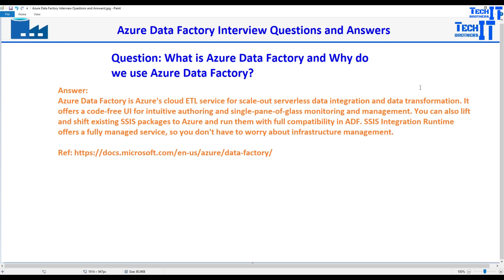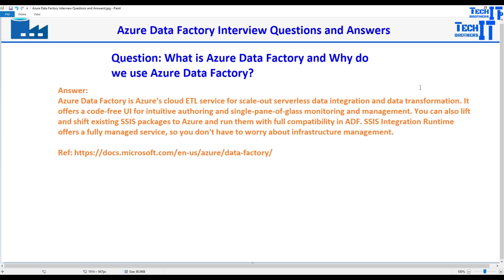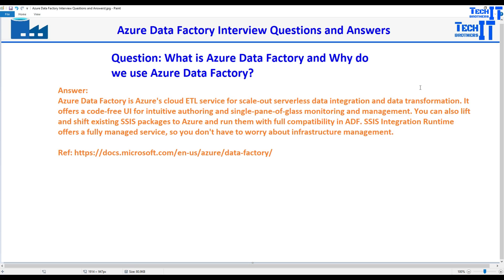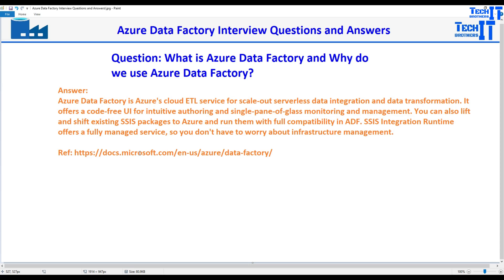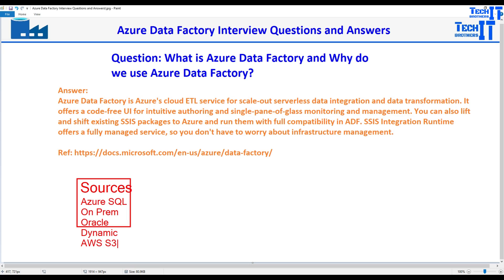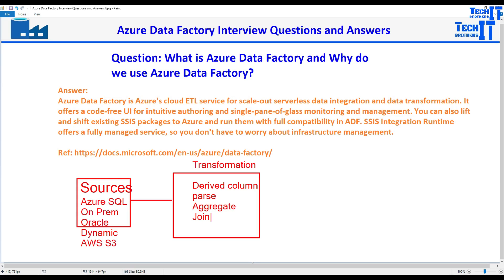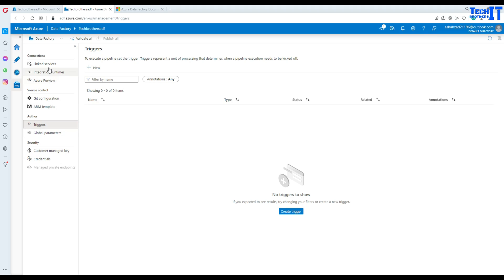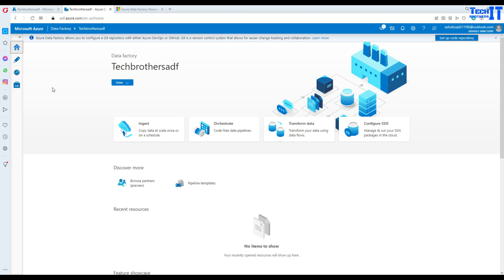ADF Interview Questions and Answers What is Azure Data Factory and Why Do We Use Azure Data Factory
ADF Interview Questions and Answers What is Azure Data Factory and Why Do We Use Azure Data Factory, In this video, we will learn about some basic Questions and Answers for Azure Data Factory Interview.